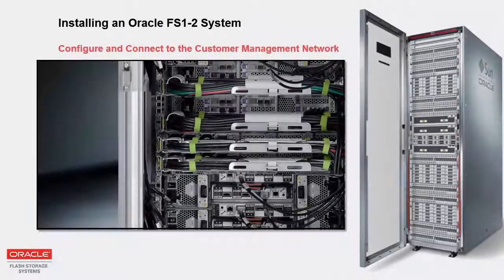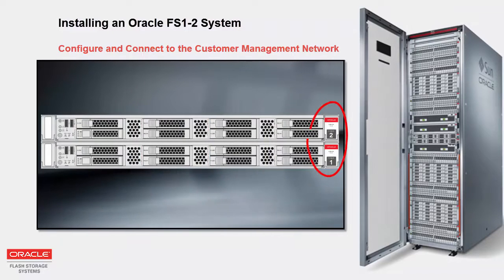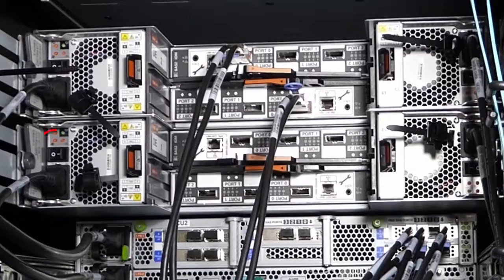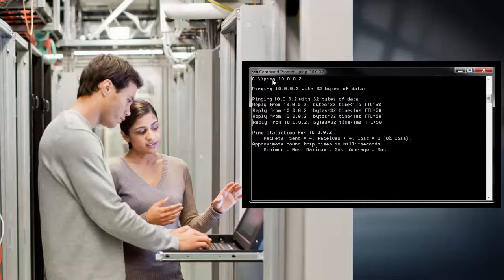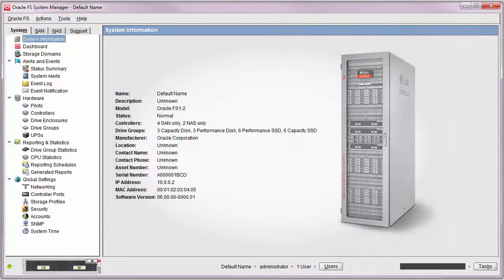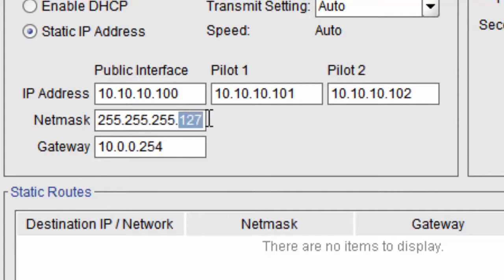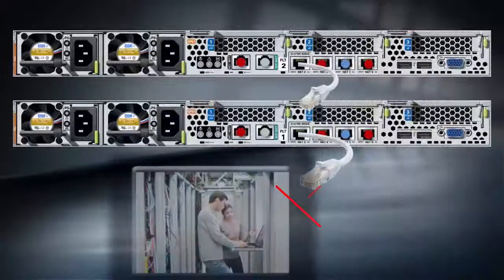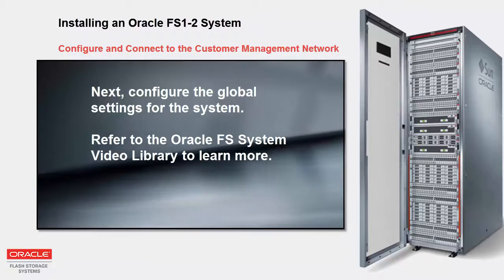Oracle FS1-2 System: Configure and Connect to the Customer Network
Instructional video to support configuring and connecting an Oracle Flash Storage System to the customer management network during installation of the system